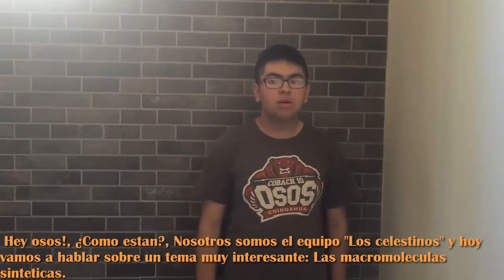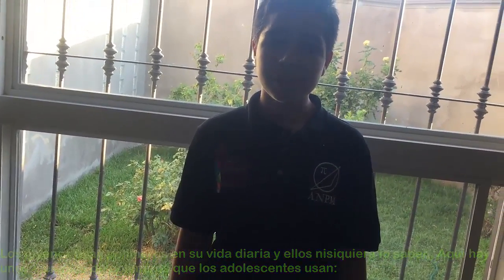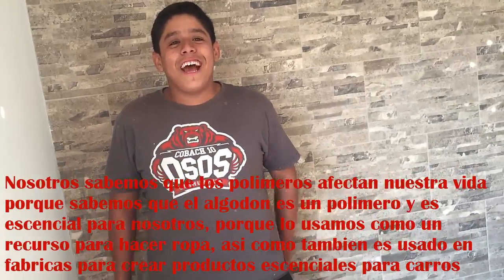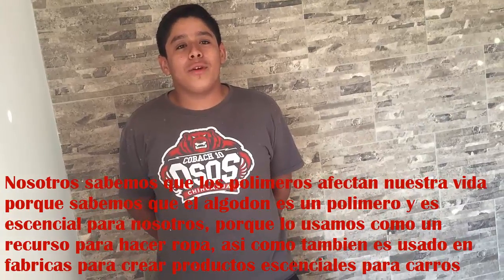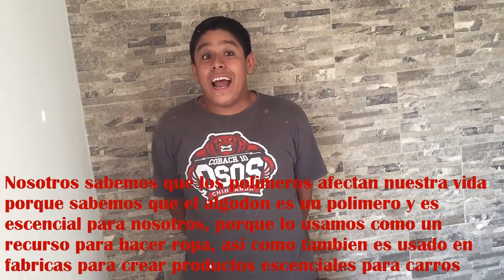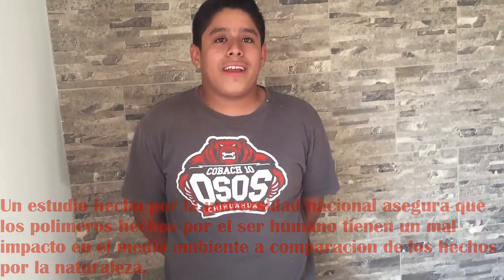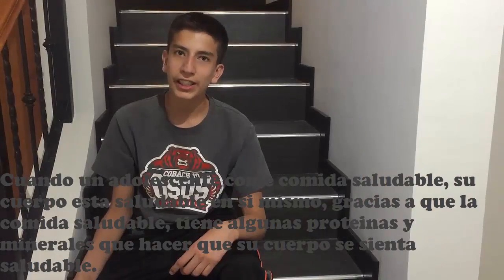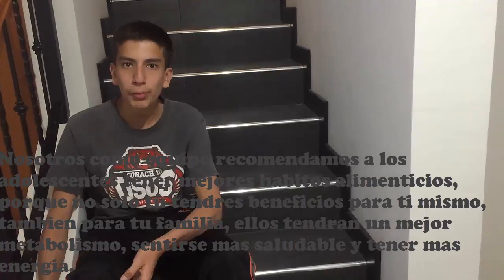Macromoleculas Sinteticas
Proyecto escolar. Talvez el video sea retirado